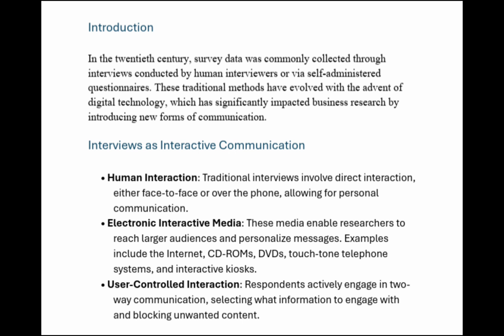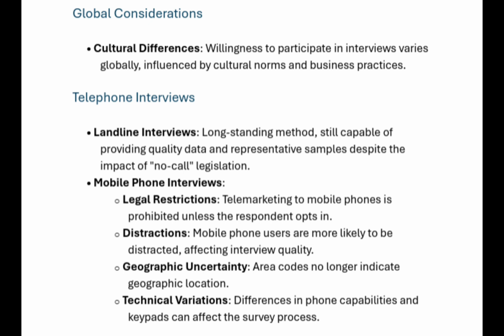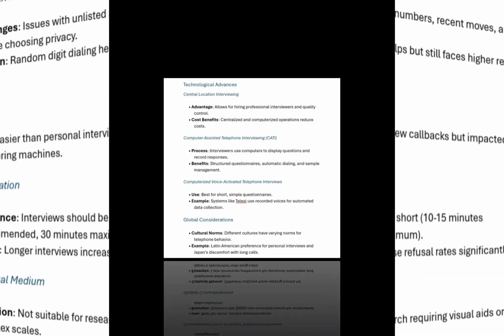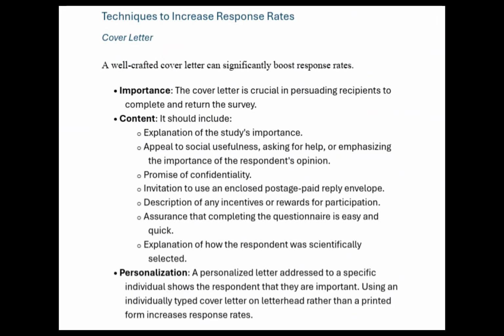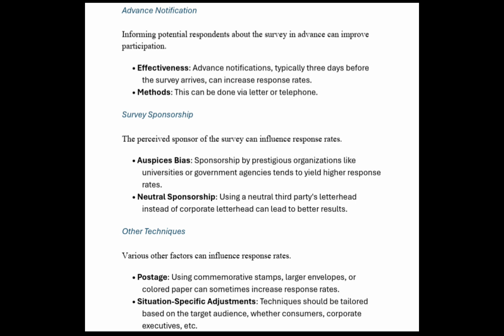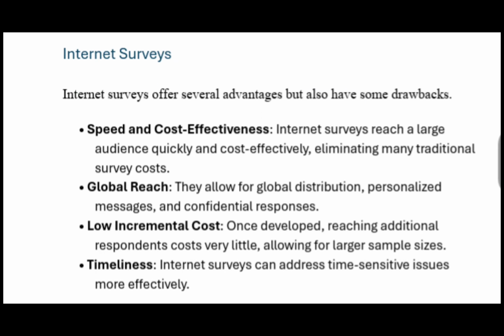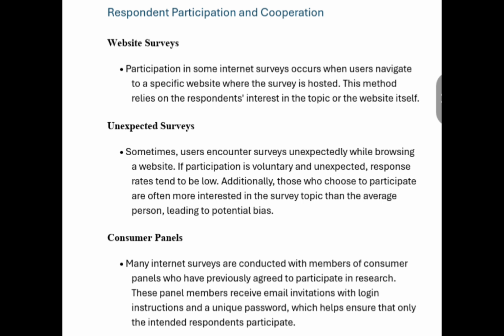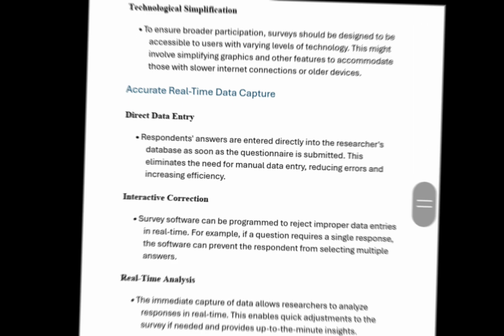Business Research Method ||. week 6 || BBA ,MBA ,B.com || In English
In this vedio I have explained;

Survey Research: A Basic
Method of Communication
with Respondents

Assalamualaikum  Please support my education channel! Your support is truly appreciated. 🥺🙏